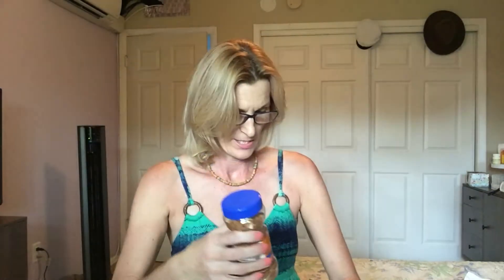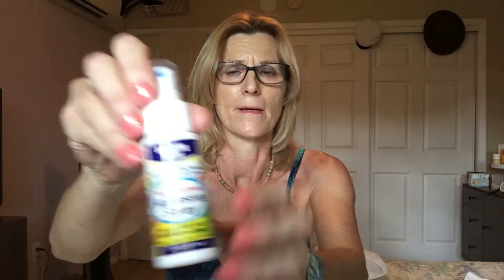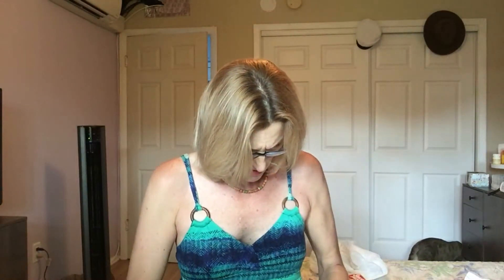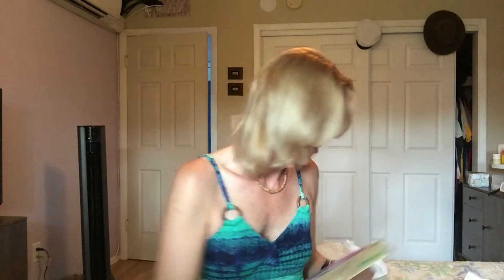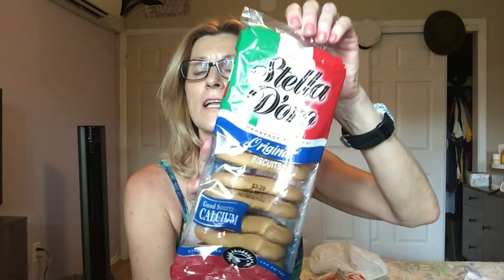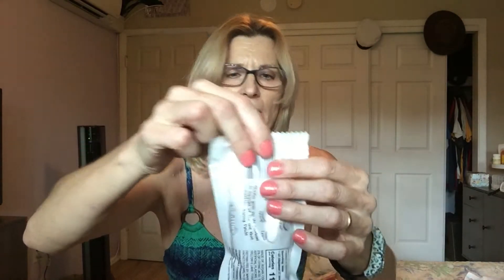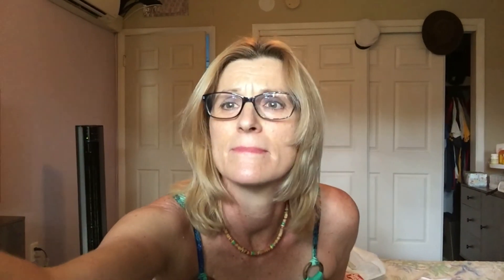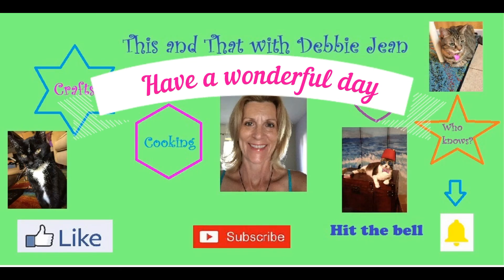1st Dollar Tree Haul and, Me on camera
I love watching hauls, and thought I would give it a try, now that I got a phone holding thingy. I am the type to put things  away as soon I get them so ,  I pretty much had to do the video, right after I got home. Feedback welcome and wanted as I am still figuring youtubing out.